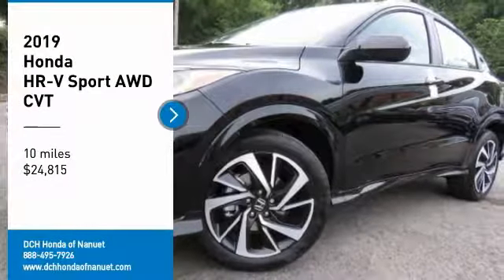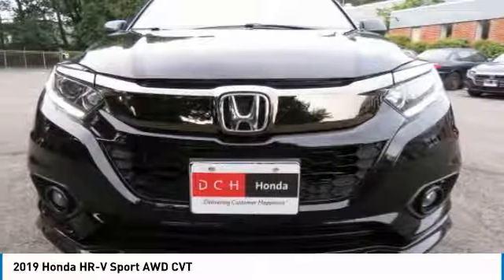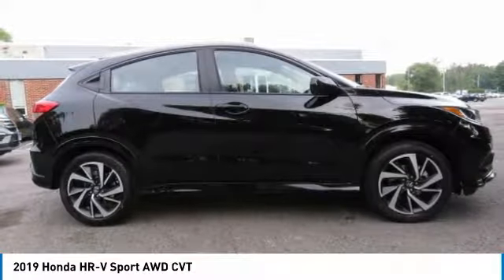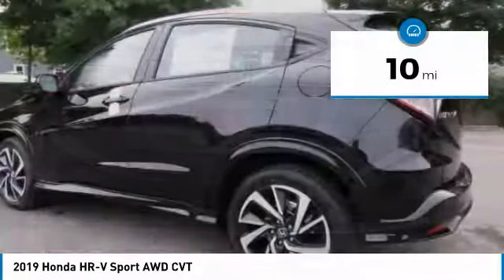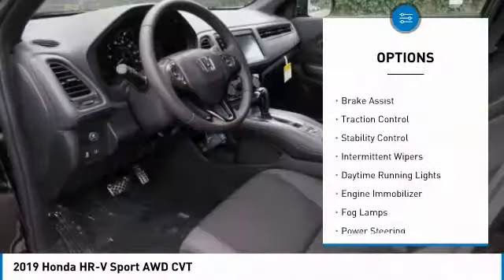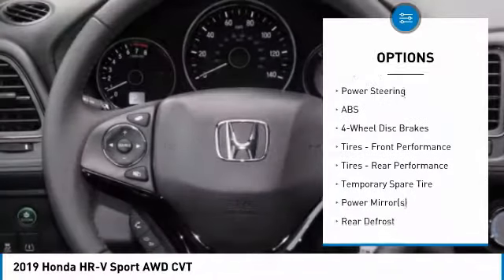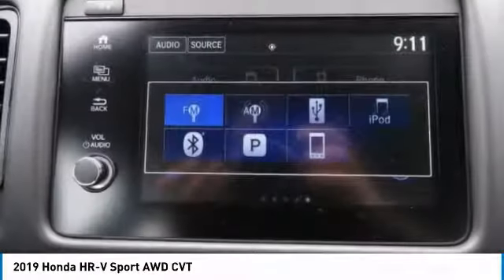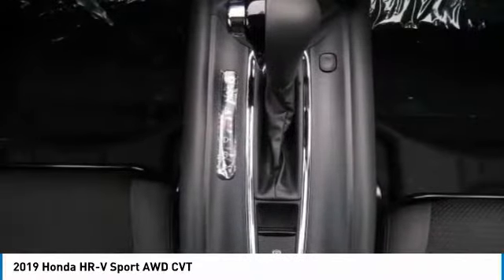2019 Honda HR-V HN192469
2019 HONDA HR-V Nanuet, NY
Stock# HN192469

Crystal Black Pearl exterior and Black interior, Sport trim. All Wheel Drive, Aluminum Wheels, iPod/MP3 Input, Back-Up Camera. EPA 31 MPG Hwy/26 MPG City! Warranty 5 yrs/60k Miles - Drivetrain Warranty; SEE MORE!

All Wheel Drive, Back-Up Camera, iPod/MP3 Input. Honda Sport with Crystal Black Pearl exterior and Black interior features a 4 Cylinder Engine with 141 HP at 6500 RPM*. Rear Spoiler, MP3 Player, Keyless Entry, Child Safety Locks, Steering Wheel Controls, Electronic Stability Control, Bucket Seats.

EXPERTS CONCLUDE
 The steering has a pleasant and natural feel to it. It relays enough information about what the front tires are doing to give you confidence as you drive around turns. It's also an easy car with which to navigate a tight parking lot.  -Edmunds.com.